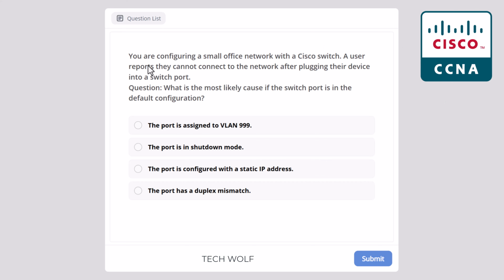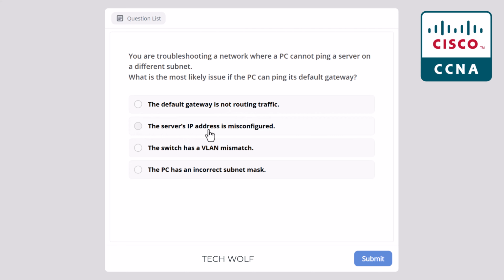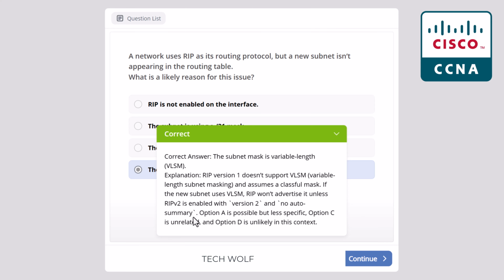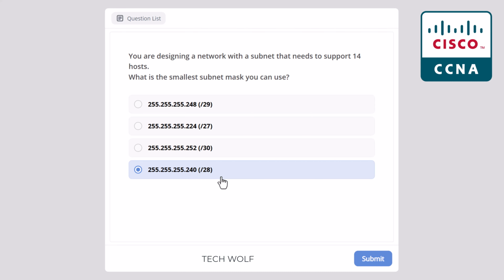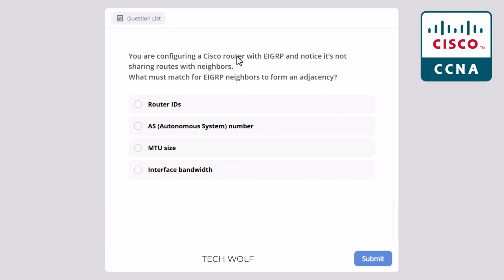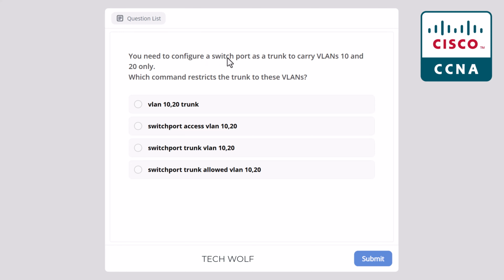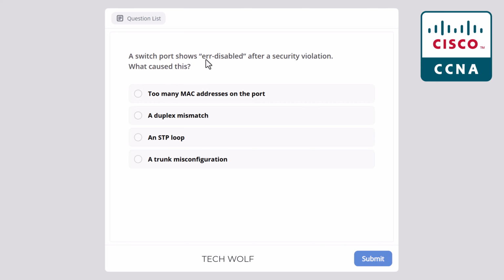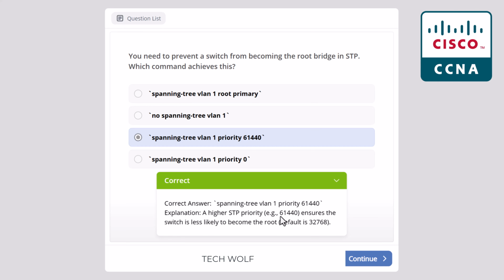CISCO CCNA (200-301) Practice Exam Questions And Answers